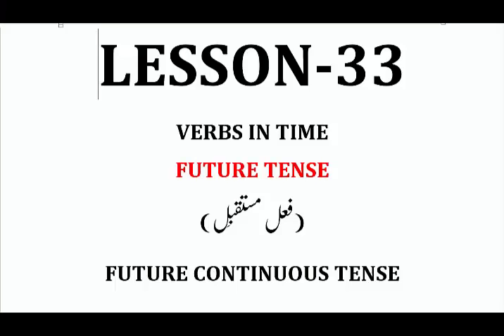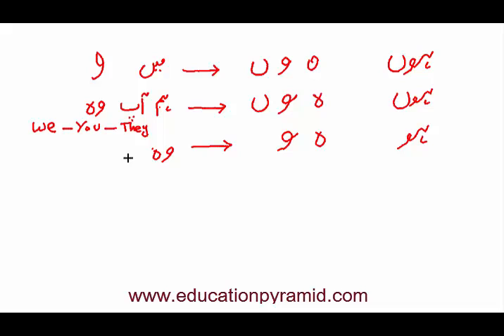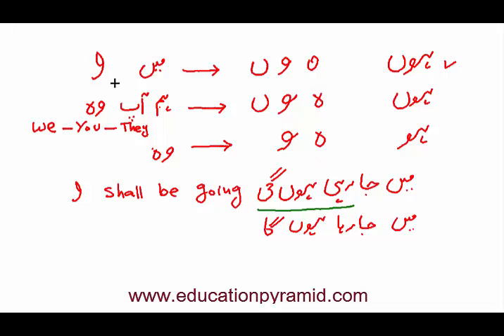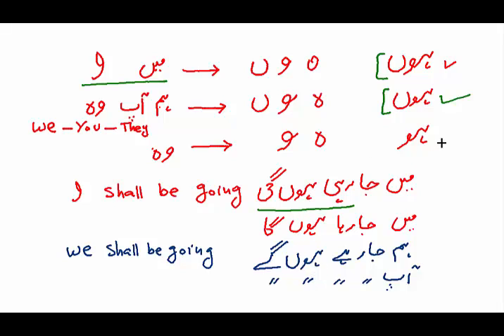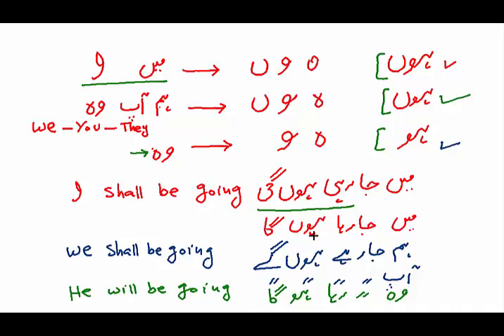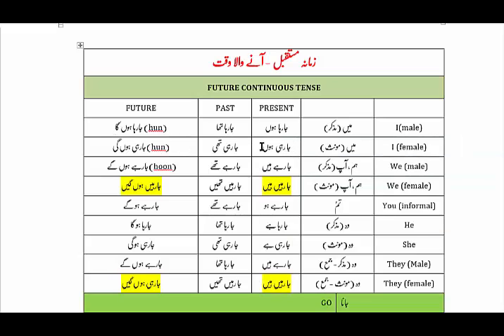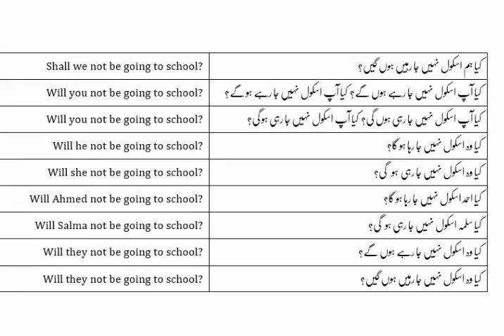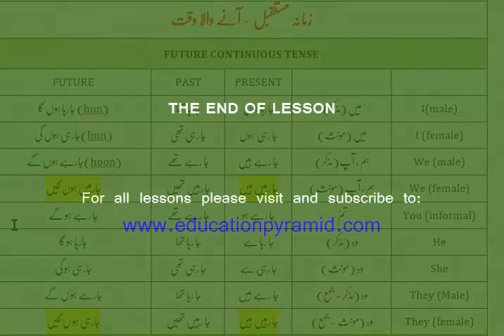Lesson-33: Course-1 (Urdu Sentences with Future Continuous Tense) Urdu Language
In this lesson we will discuss about the Urdu sentences in future continuous tense.  This video tutorial is a part of Urdu language course for non-native Urdu speakers uploaded
For online paid Urdu practice sessions, please fill the following form.